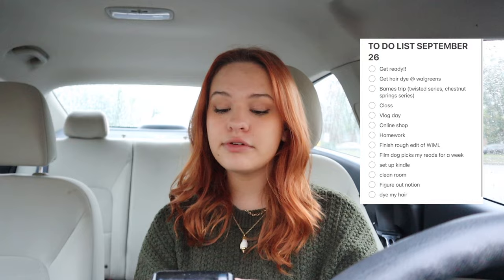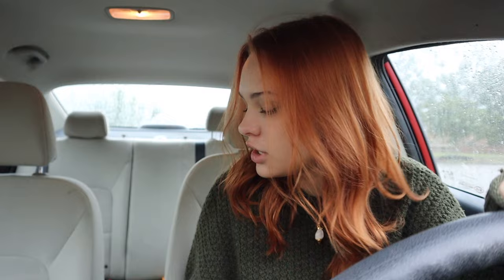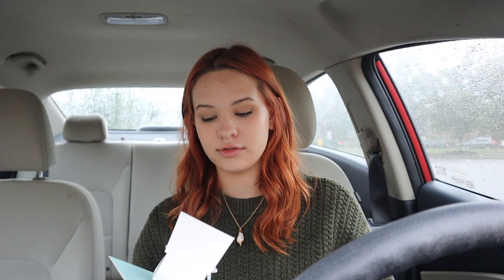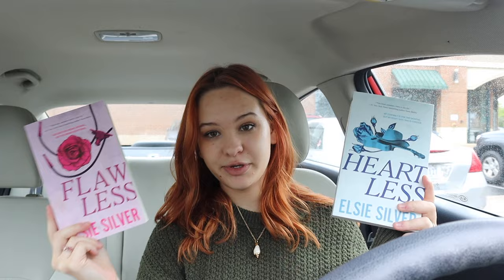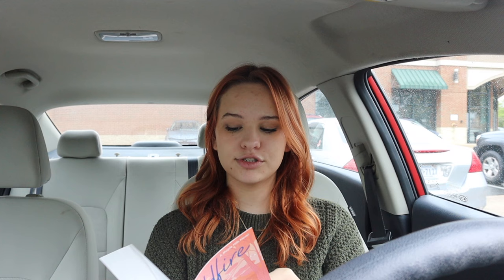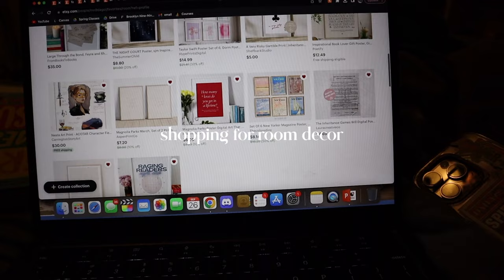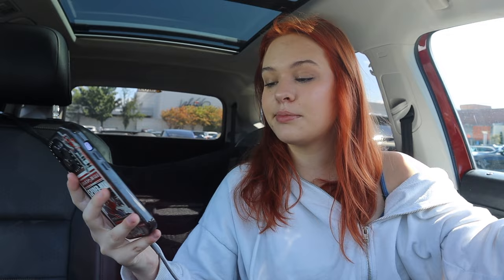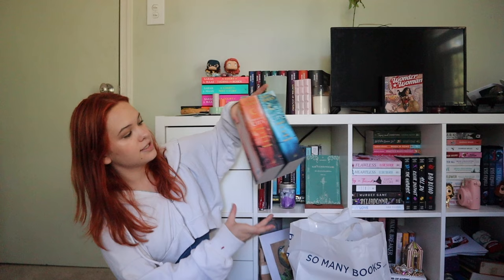spend a few days with me 📚🍂 book hauls, online shopping, kindle stickers, + more !!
all my love,
olivia

kindle stickers!!!
sjm postage stamps
taylor swift eras cakes
paper weights + eras stamps
bookish pack
hs1 stickers
taylor swift misc
fourth wing dragons

FTC: This video is not sponsored, all opinions are my own.